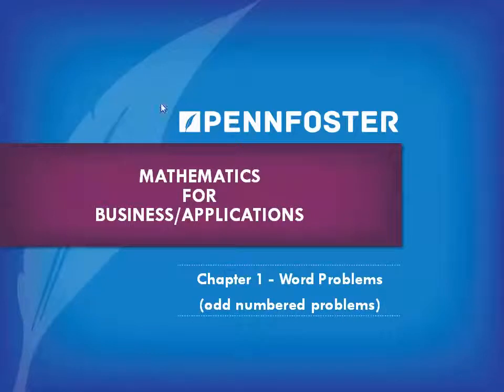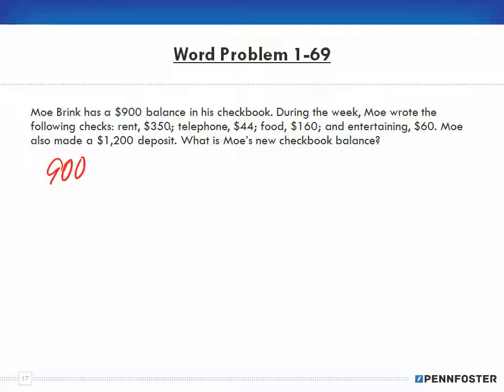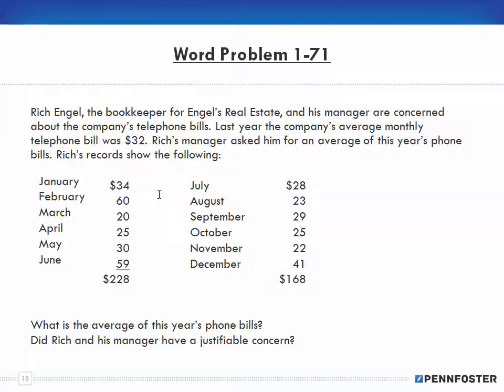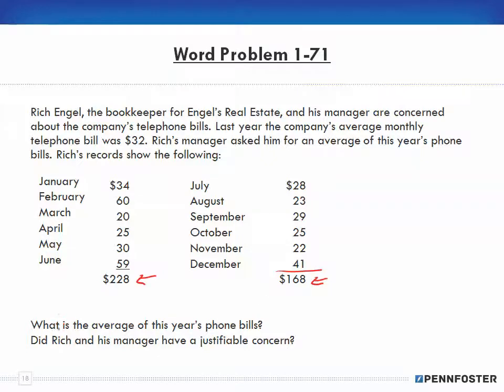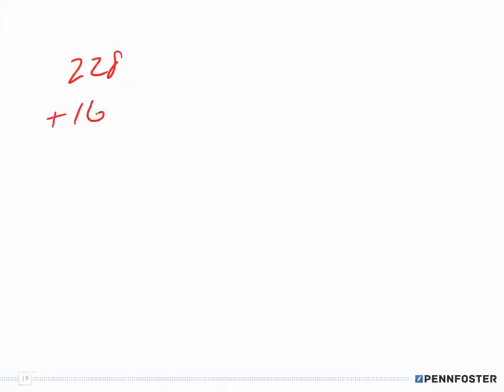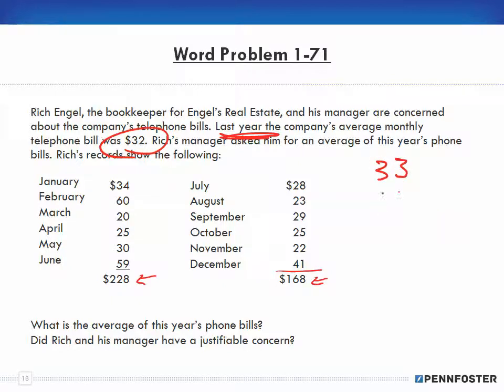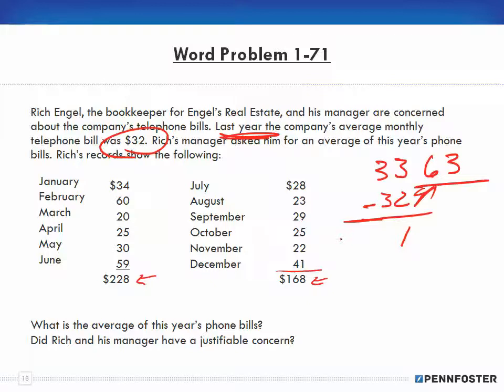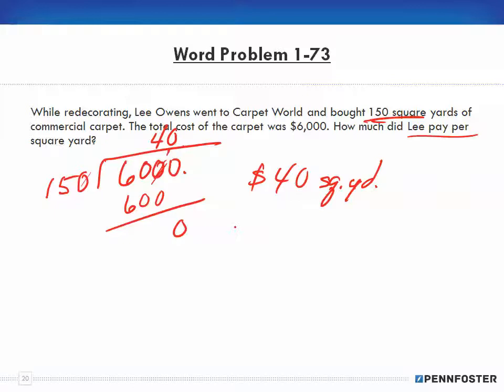Math for Business and Applications Ch 1 Word Problem 1 69 to 1 73